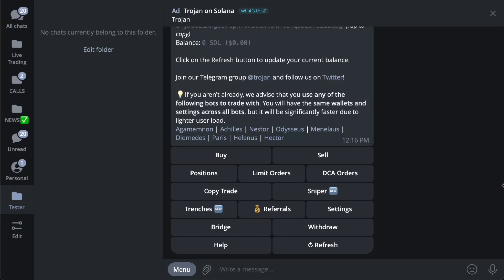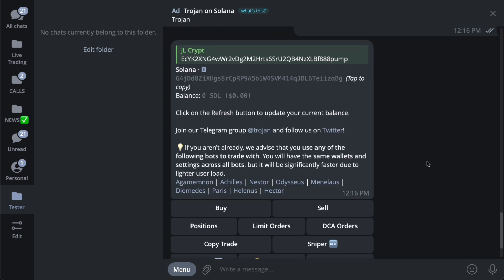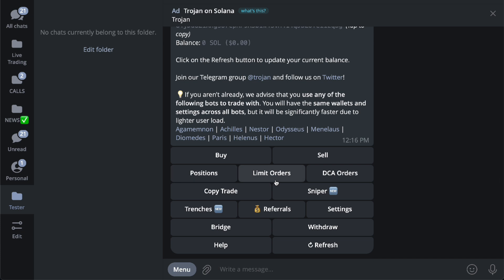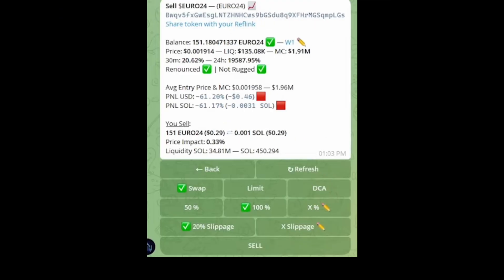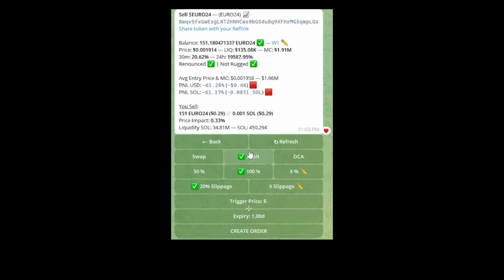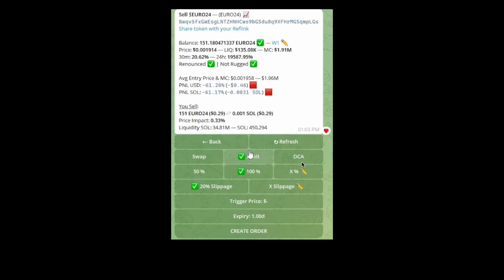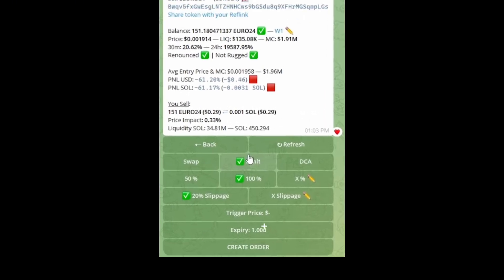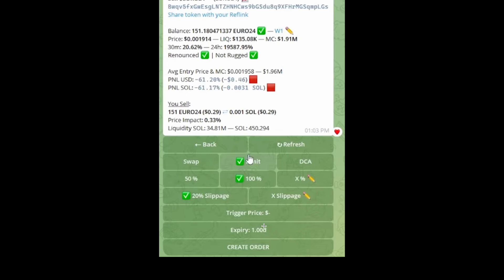How To AUTO SELL Using Trojan Bot SOLANA 2025! (FULL GUIDE)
In this video, I am going to show you how to auto-sell using Trojan Bot on Solana, a powerful tool for automating transactions on the Solana blockchain. I will walk you through the process of setting up Trojan Bot, configuring auto-sell settings, and ensuring your transactions are executed smoothly and efficiently.

0:00 INTRO
0:05 TUTORIAL